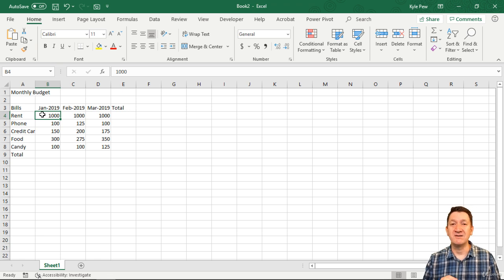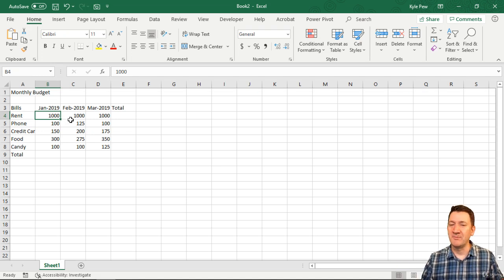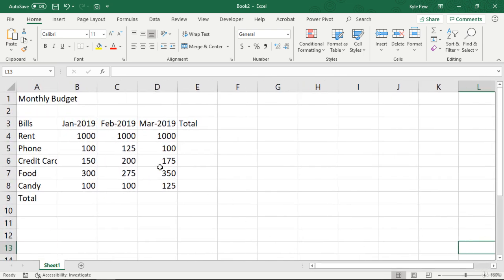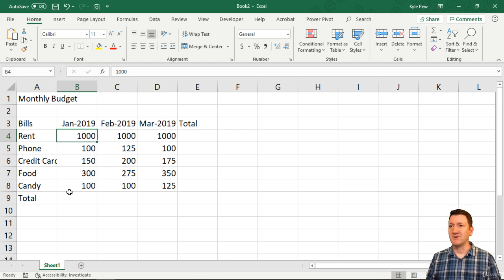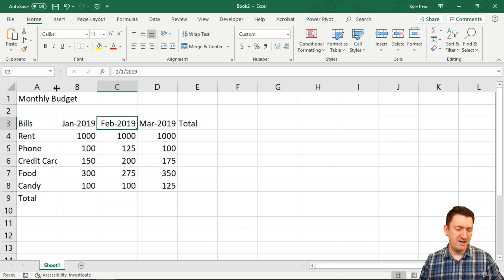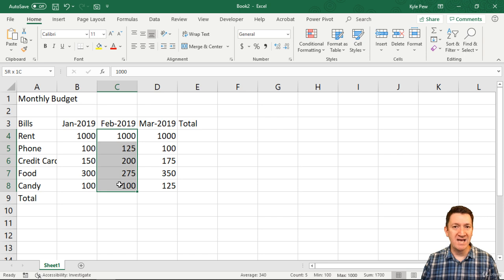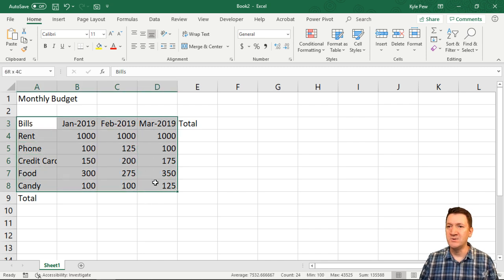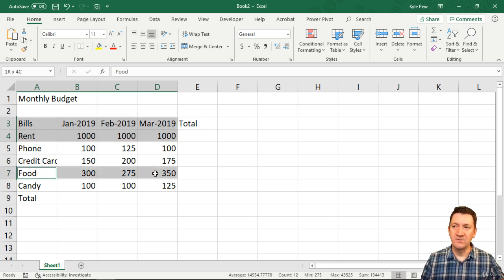Microsoft Excel Course - Working with Cell References | Part 16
In Part 16 of our Excel course, learn the ins and outs of cell references. Understand the difference between relative, absolute, and mixed references, and discover how to use them effectively in your formulas to enhance your spreadsheet calculations and data management.